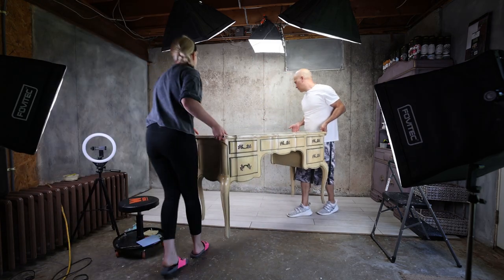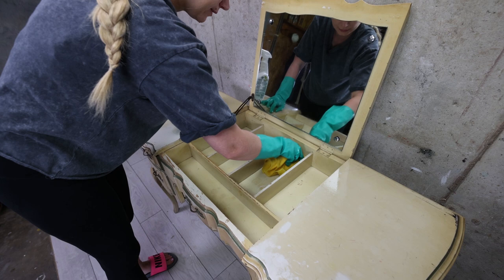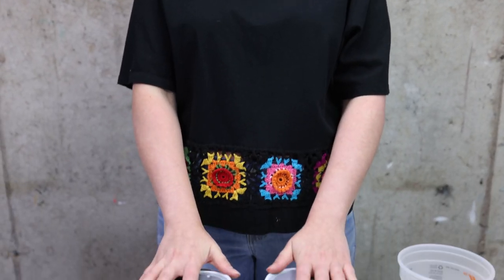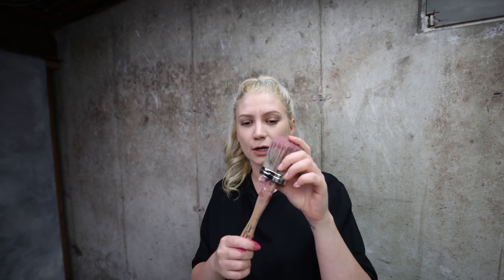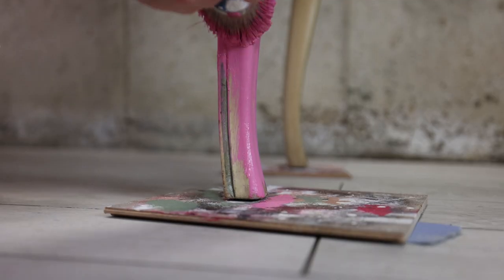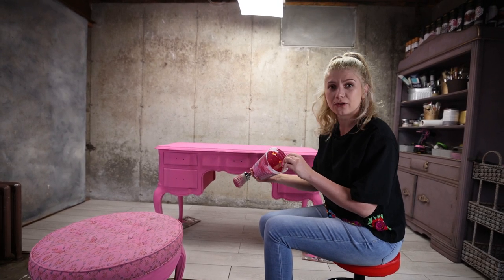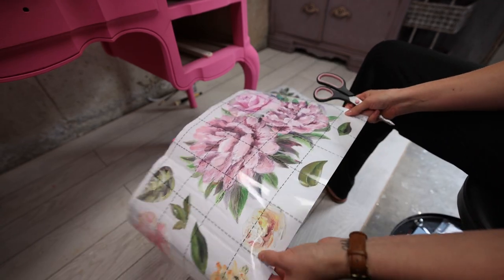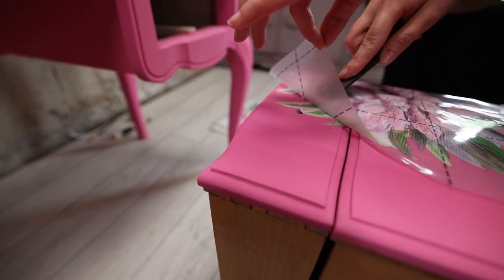This OLD VANITY went from TRASH to GLAM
In this video were taking this old, unloved vanity and completely transforming it with the help of some chalk paint and @ReDesignwithPrima products! The end result is fit for a princess and left me just amazed at what the right products and determination can do! Let me know if you guys were as delighted as I was with the results in the comments below!

0:00 Intro
0:16 Prep Work
2:36 Painting
7:05 Applying Transfers
10:33 Gold Leafing
15:39 Replacing Fabric
17:51 Decoupage Papers
21:08 Final Reveal

                             M A T E R I A L S 👇

+ Krud Kutter TSP Substitute
+ Hoover PowerDash Go Portable Spot Cleaner

 K A C H A   P R O D U C T S 👇